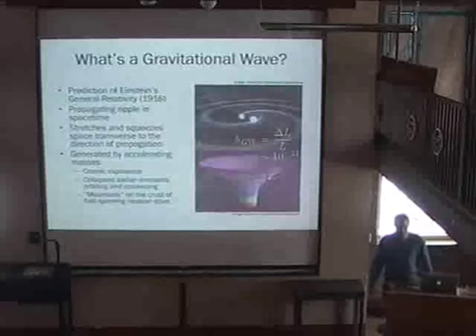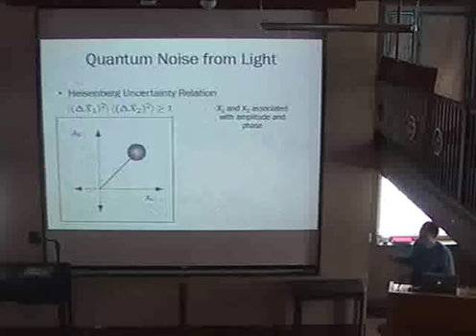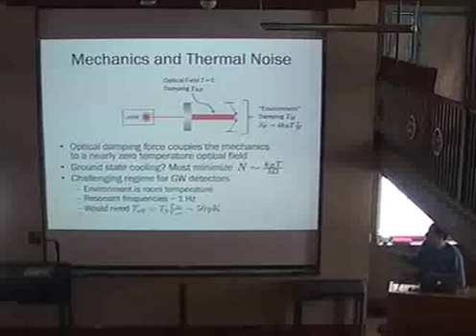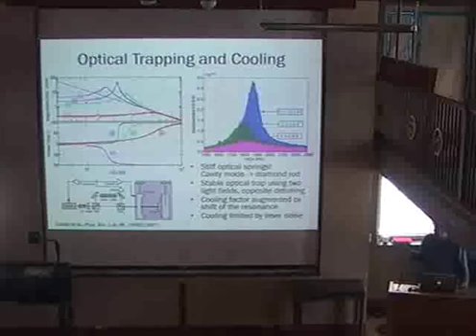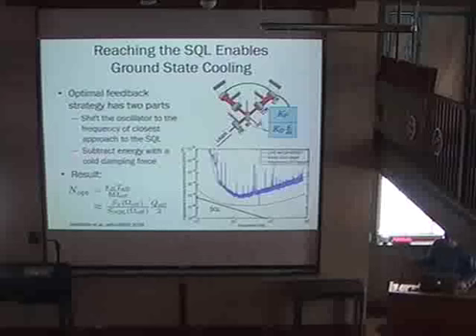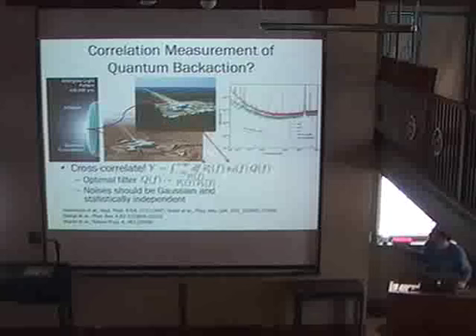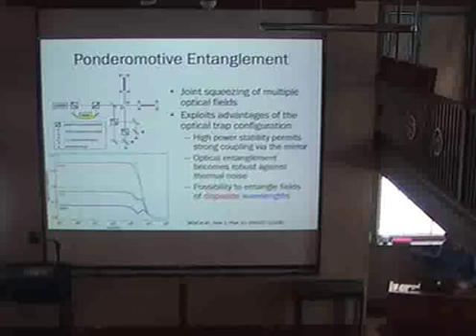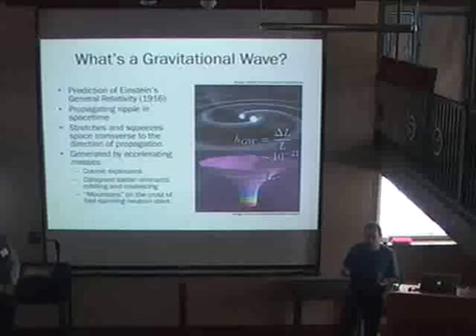Chris Wipf, Radiation Pressure and Quantum Nois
Chris Wipf, Massachusetts Institute of Technology
Laser Interferometer Gravitational-Wave Observatory, during the workshop "Optomechanics and Macroscopic Cooling", held in Feb. 7-9, 201, at the Institute for Theoretical, Atomic and Molecular and Optical Physics, Harvard-Smithsonian Center for Astrophysics, Cambridge, Massachusetts.

Organized by Pierre Meystre, Arizona, Nergis Mavalvala, MIT, Dan Stamper-Kurn- UC-Berkeley.

© Harvard University and  Chris Wipf. The text and images on ITAMP's YouTube channel are intended for public access and educational use. This material is owned or held by the President and Fellows of Harvard College. It is being provided solely for the purpose of teaching or individual research or enrichment. Any other use, including commercial reuse, mounting on other systems, or other forms of redistribution requires permission.